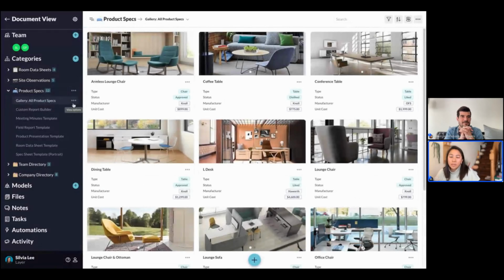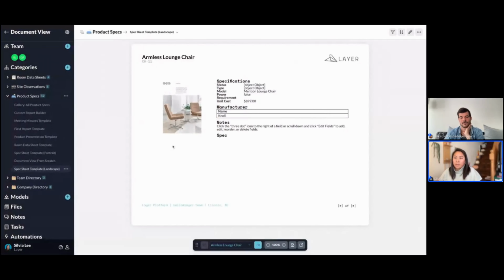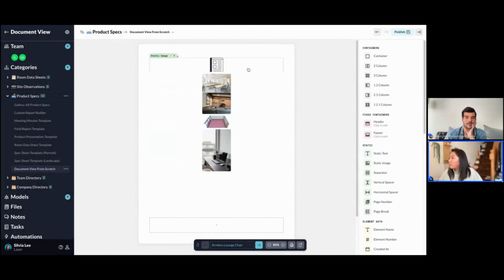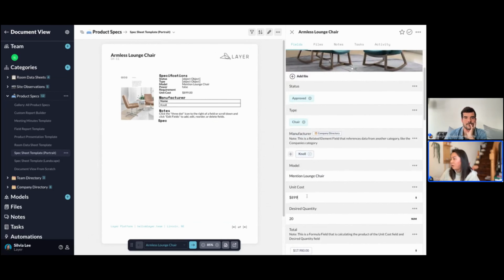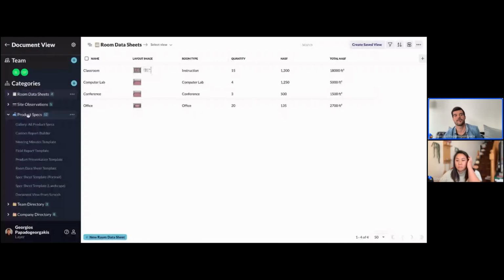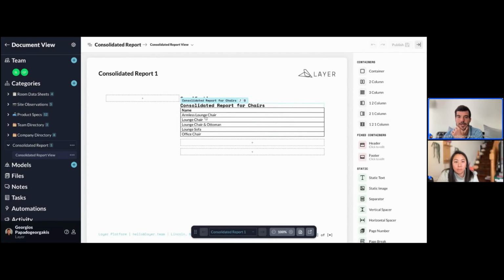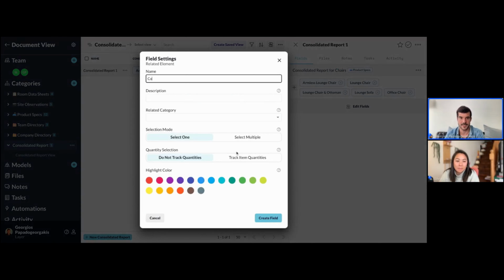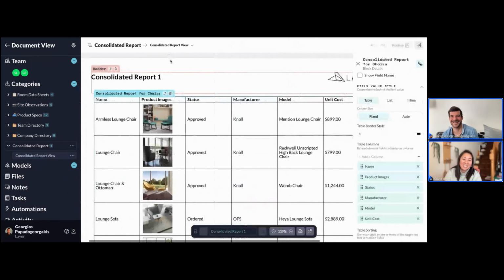How To Create Custom Reports with Layer App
Learn the basics of Document View with Georgios and Silvia of Layer.